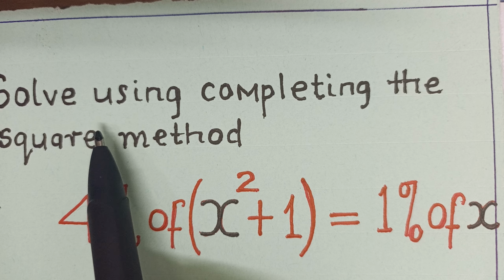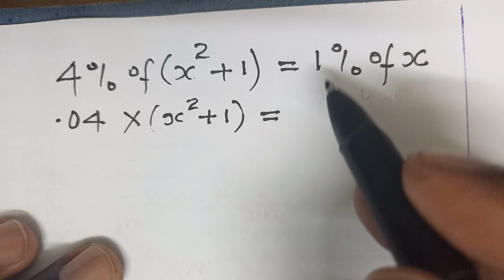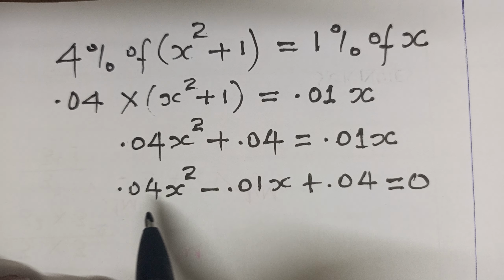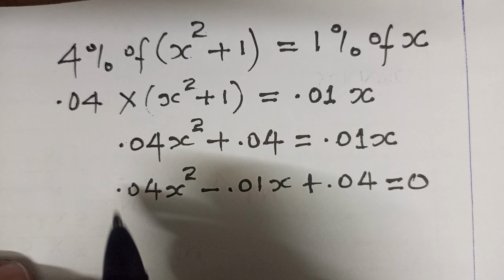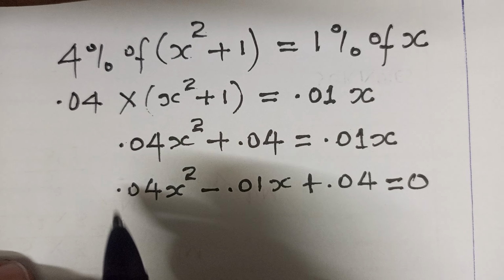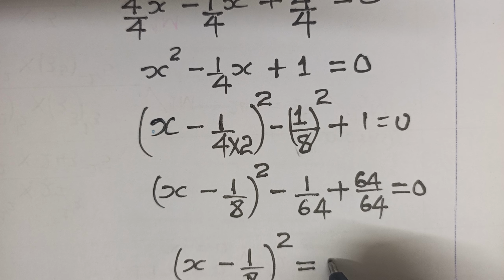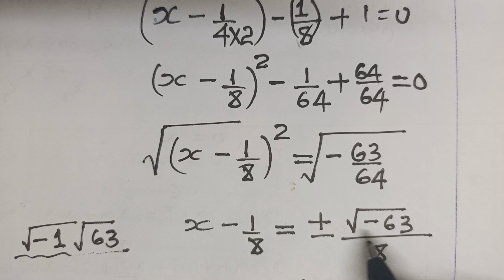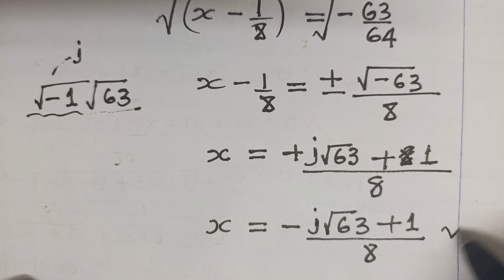Solve by Completing the Square